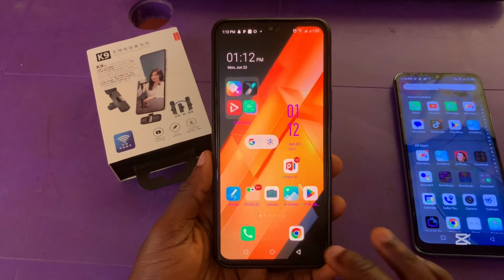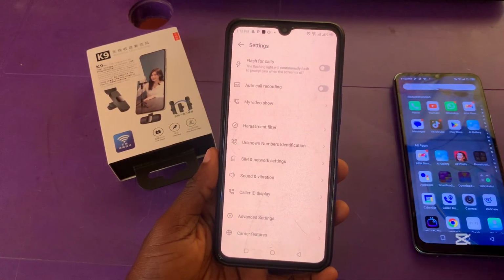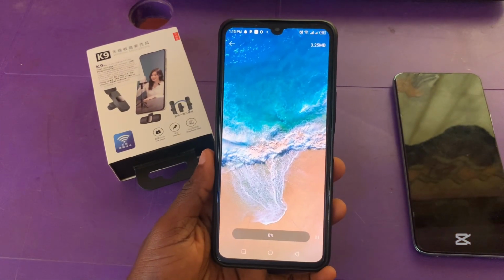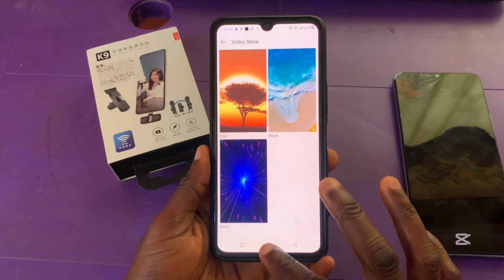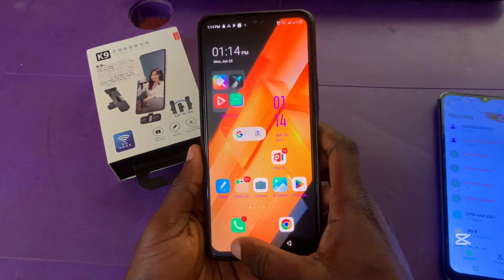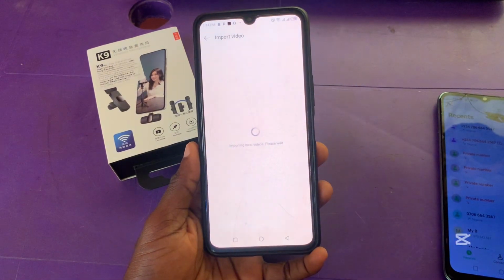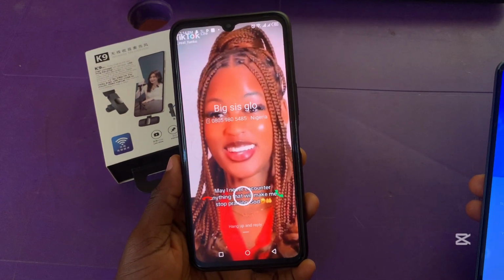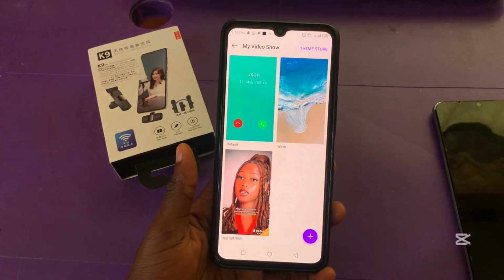How To Use Video For Incoming Calls on Android Phone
In this video, I explained into details on how to use video for incoming calls, if you find this video so helpful subscribe to my channel and share with more people to benefit from it, turn on notification bell for more updates.

How to use video for incoming calls on Android Phone iPhone settings iPhone tips and tricks